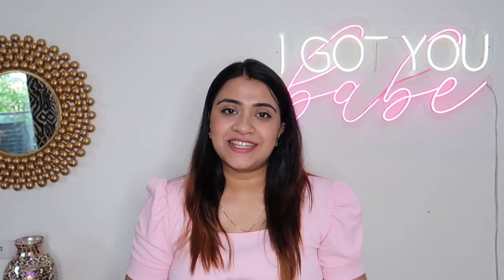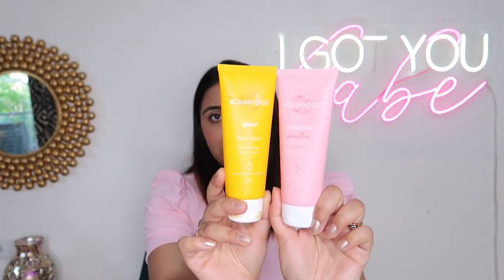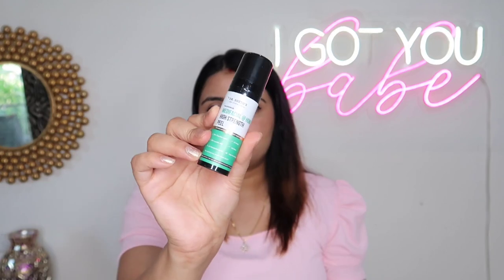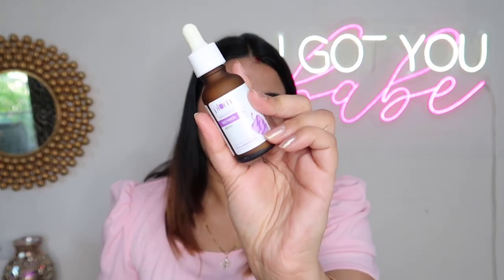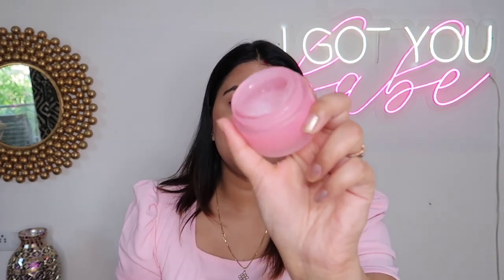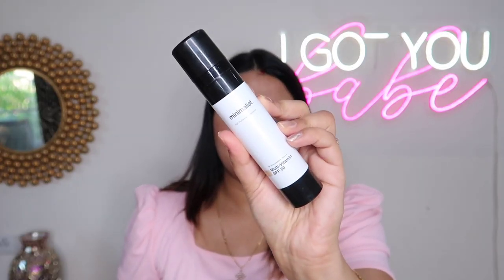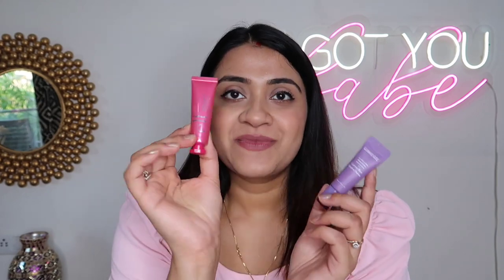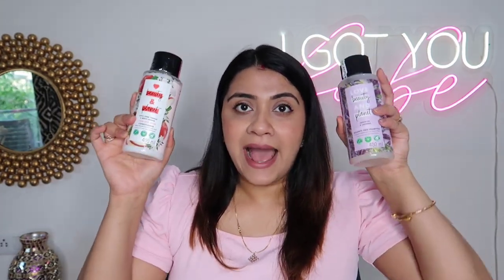NYKAA Hot Pink Sale 2022 Recommendations Upto 50% Off| SKINCARE & HAIRCARE BEST DEALS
Hi Guys,

Facewash 1:08
Toner 2:43
Scrub 3:54
Chemical Peel 4:09
Serum 5:30
Moisturizer 7:35
Sunscreen 10:13
Facial Kit 13:25
Haircare 14:00

Product Links-

Facewash
Aqualogica glowy facewash

Toner

Scrub-

Peels-

Mask

Serum

Moisturizer
Aqualogica Moisturizer

Sunscreen

00:00 Introduction
01:11 Facewash
02:40 Toner
03:52 Scrub
04:40 chemical peel
05:29 Serum
07:35 Moisturizer
10:10 Sunscreen
13:31 Facial Kit
14:00 Haircare